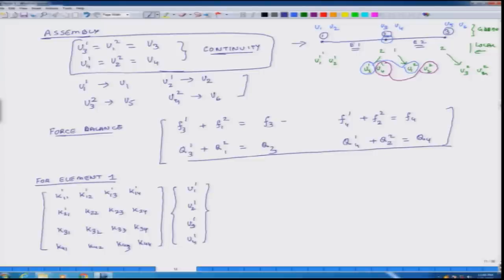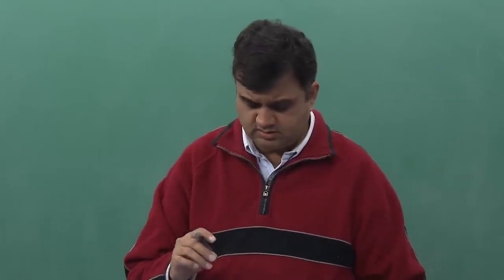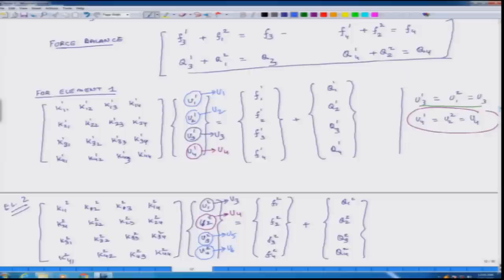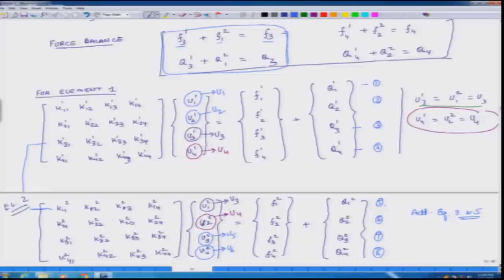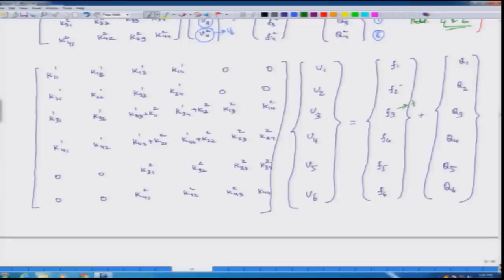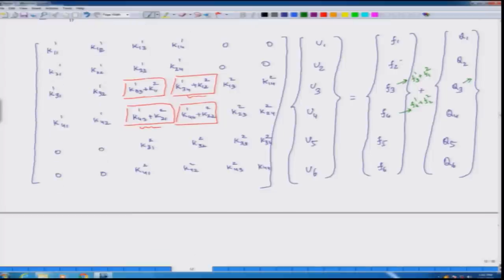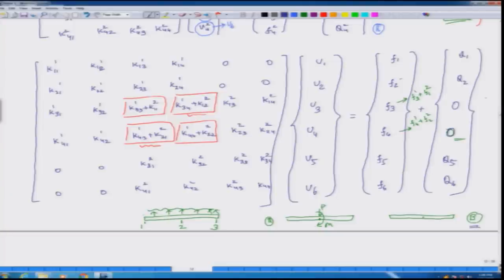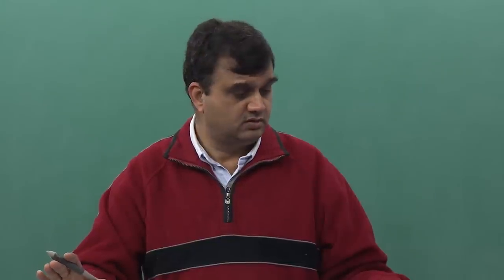Assembly equations for Euler-Bernoulli beam